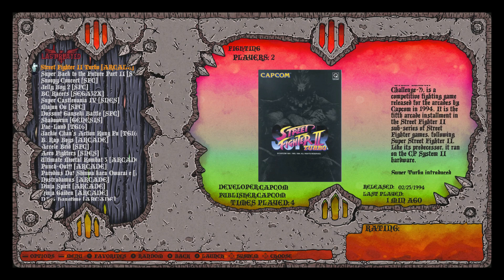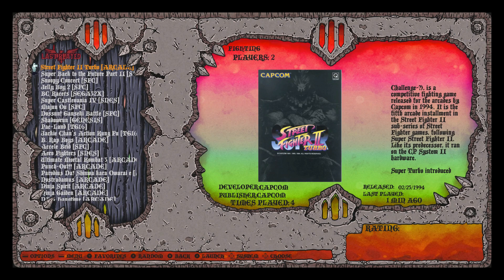8BITDO NES30 ARCADE UNBOXING & RETROPIE SETUP GUIDE + GIVEAWAY?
BUILD A SNES CLASSIC MINI!